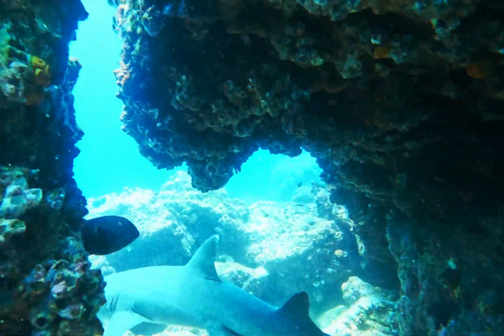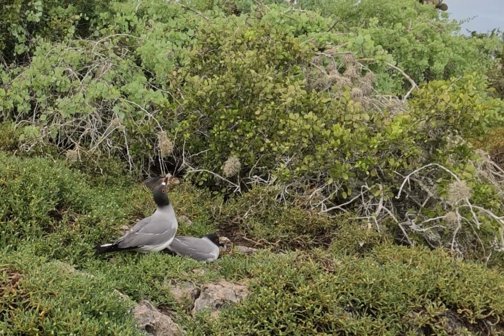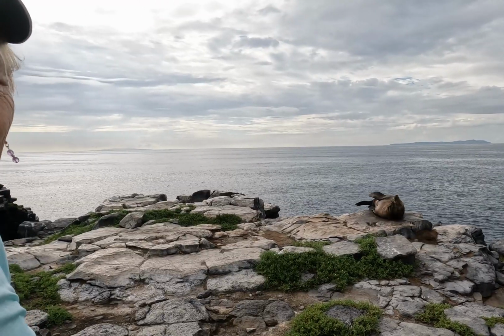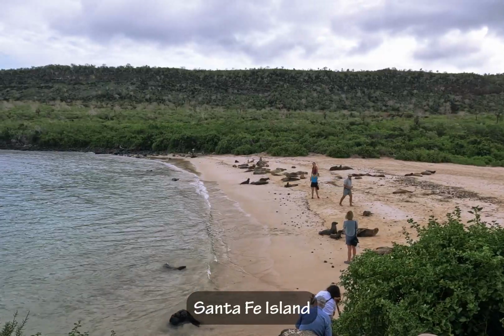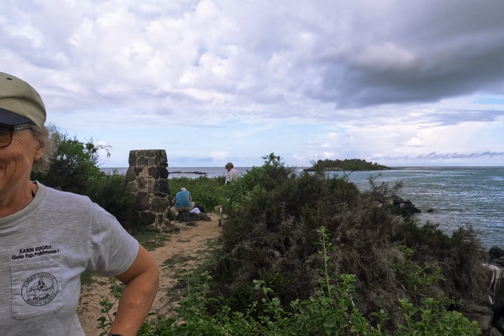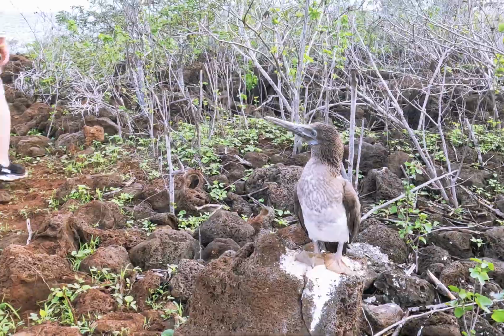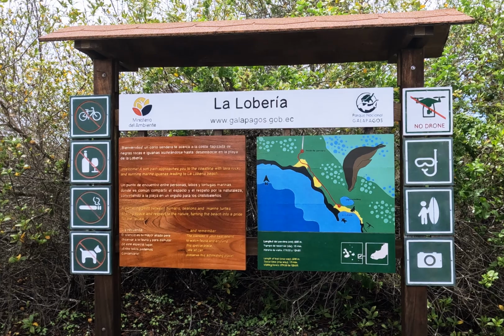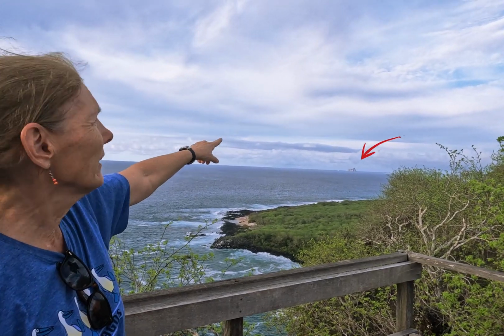Adventures in the Galapagos 2 of 4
The Galapagos are an amazing string of volcanic islands 600 miles off the west coast of Ecuador. We visited five of the islands during our 8 days of sailing the southern and eastern parts of this archipelago.

This 9-minute video exploring the land and water of Santa Fe and San Cristobal islands is part 2 of 4.